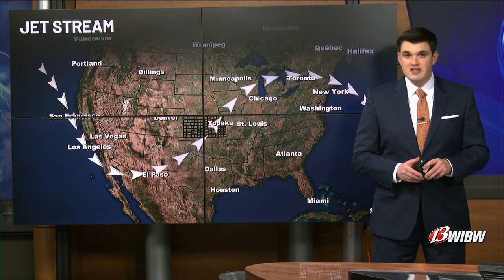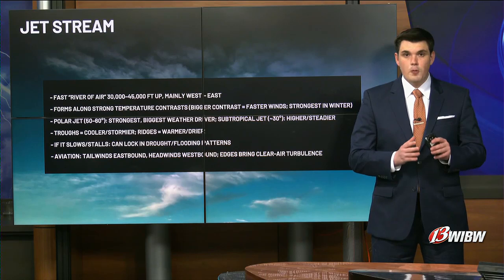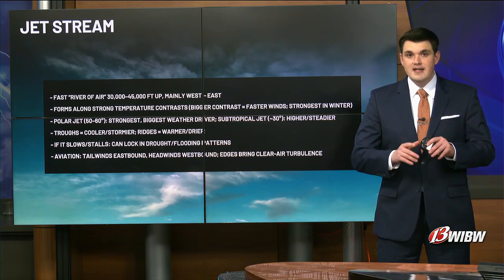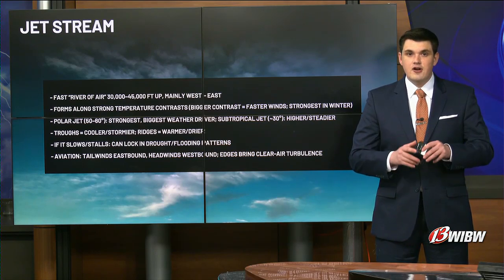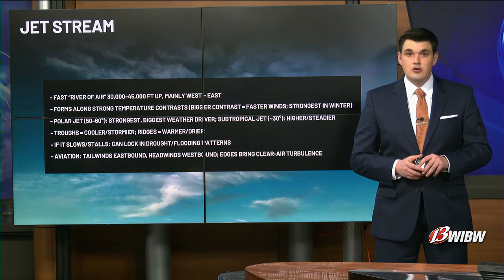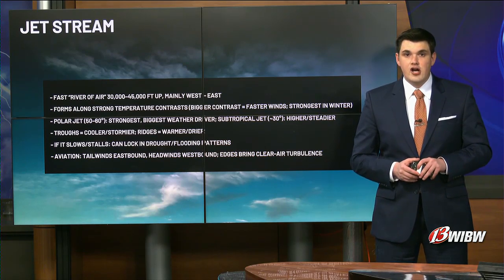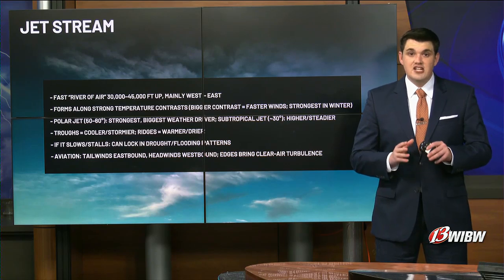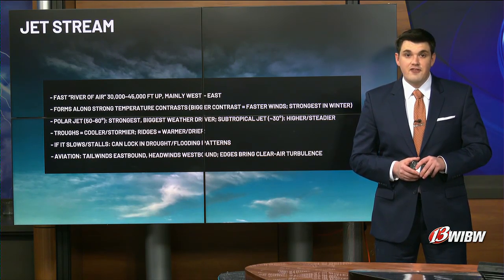First Alert Focus: Jet Stream